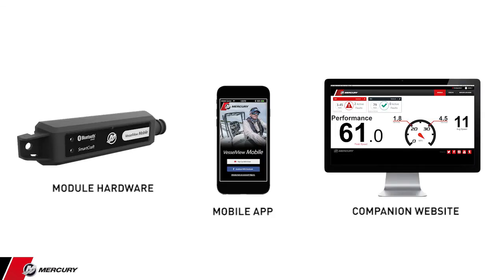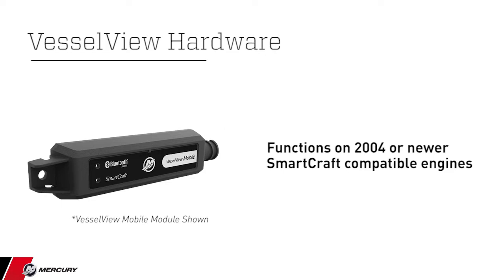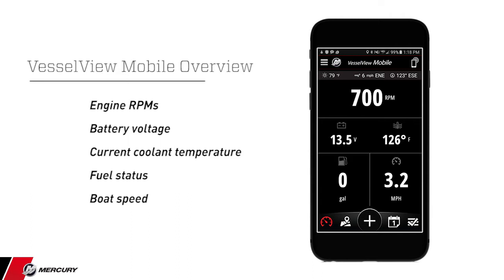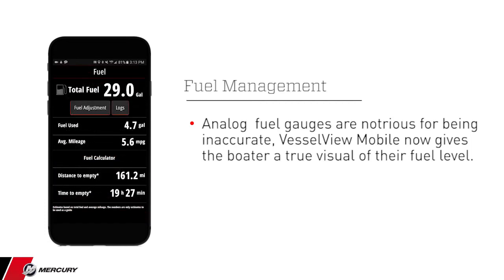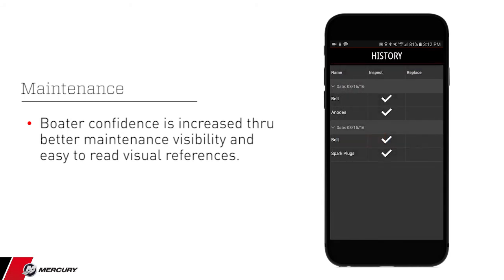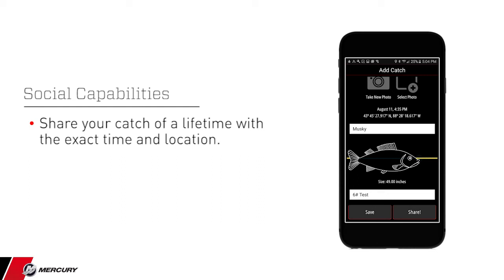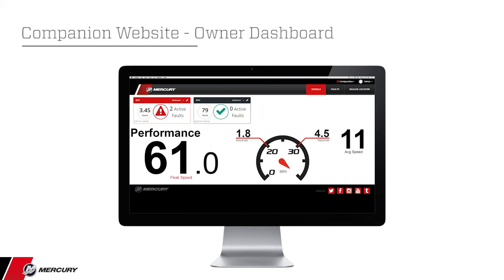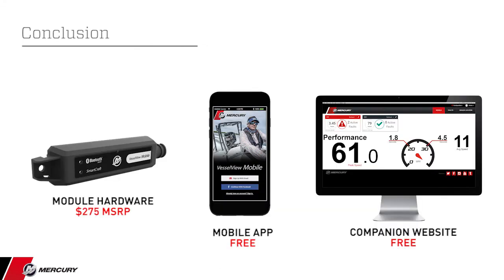Mercury SmartCraft VesselView Mobile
SmartCraft ist ein vollständig integriertes Paket digitaler Technologien, einschließlich Anzeigeinstrumenten, Sensoren, Schiffssysteme und computergesteuerte Funktionen, die Benutzern einen hohen Grad an Kontrolle über den Antrieb und die elektrische Anlage ihres Bootes geben. Mit VesselView Mobile von Mercury Marine können Benutzer jetzt SmartCraft-Motordaten auf dem Bildschirm ihres Mobilgeräts sehen.